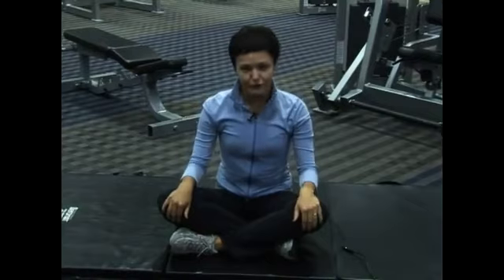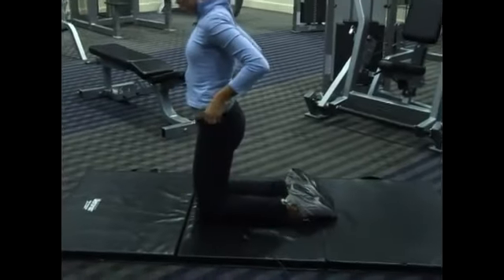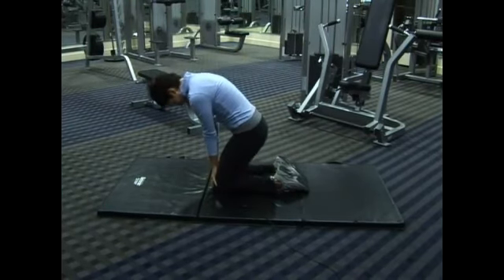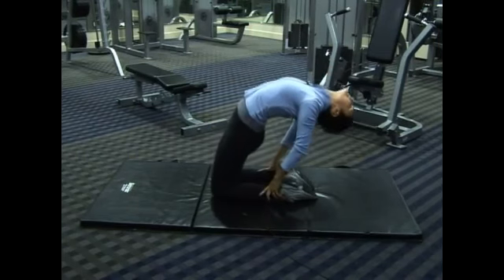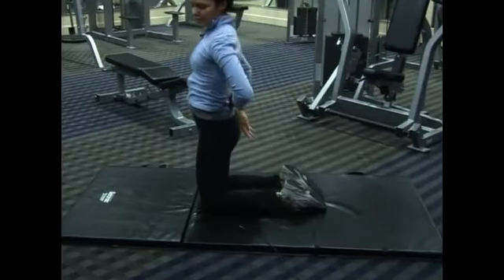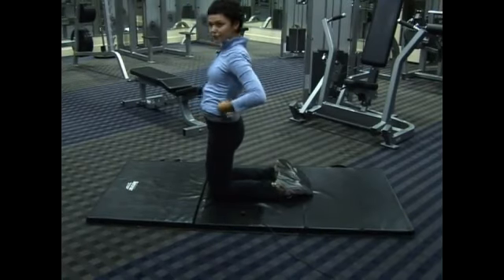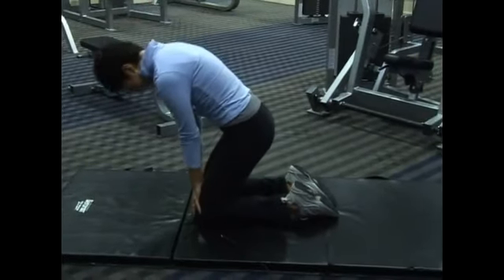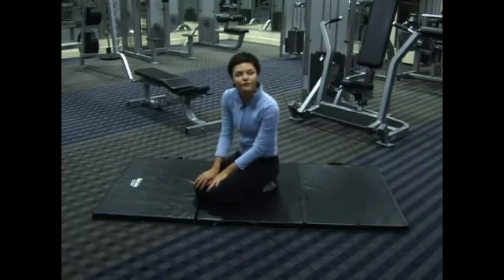Stretching Exercises for the Back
Stretching Exercises for the Back. Part of the series: Easy Stretching Exercises. Learn stretching exercises for the back to prevent injuries in this free online fitness video.